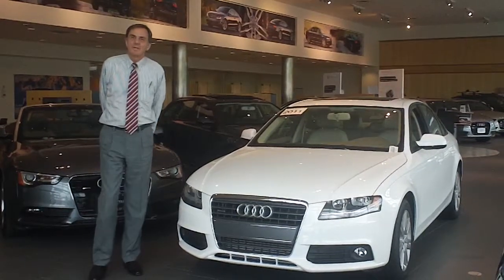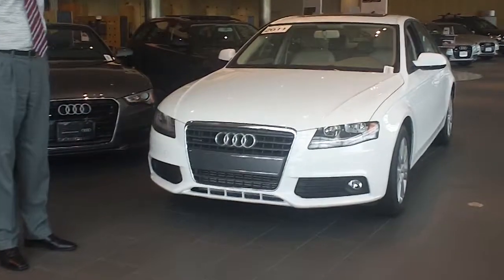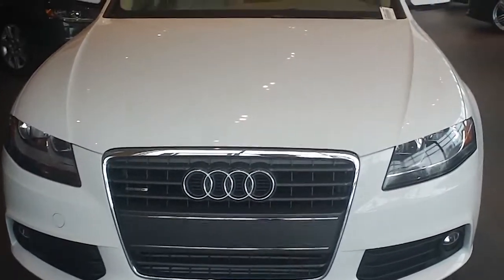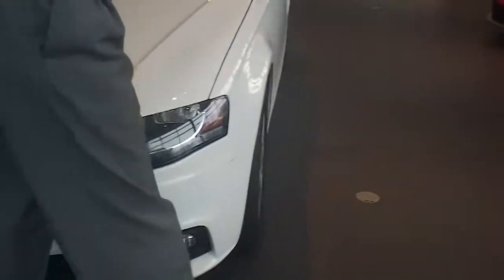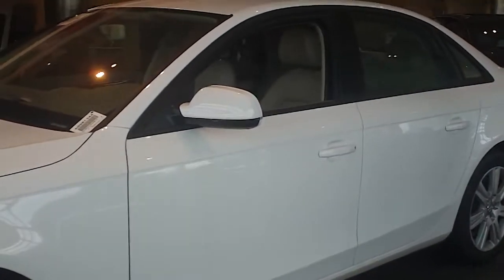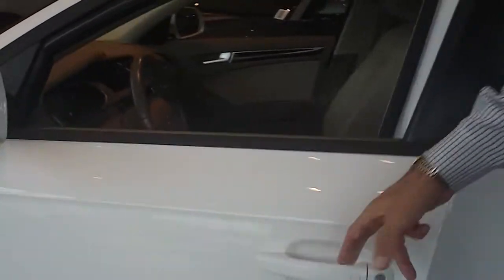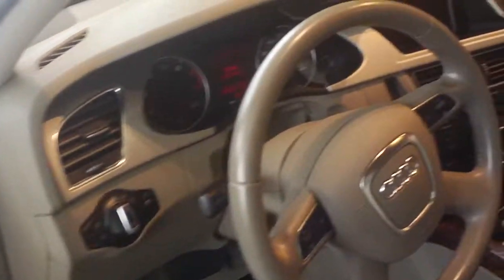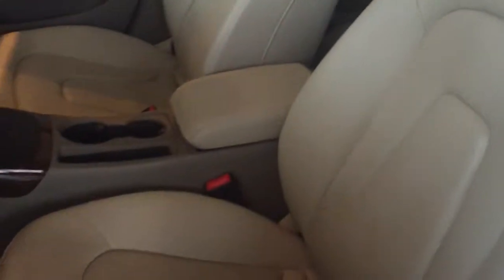2011 A4 NM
2011 A4 NM